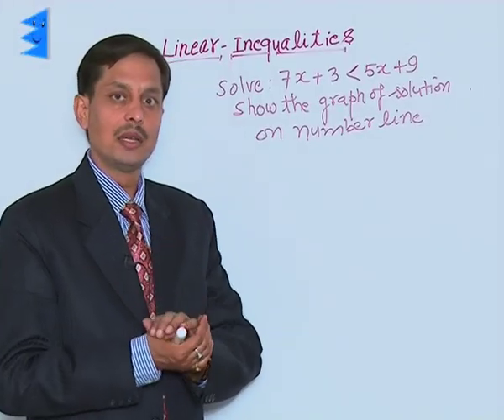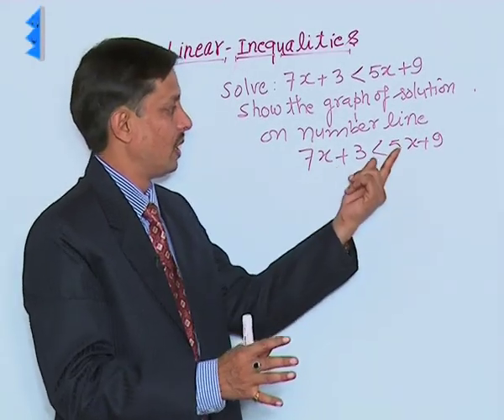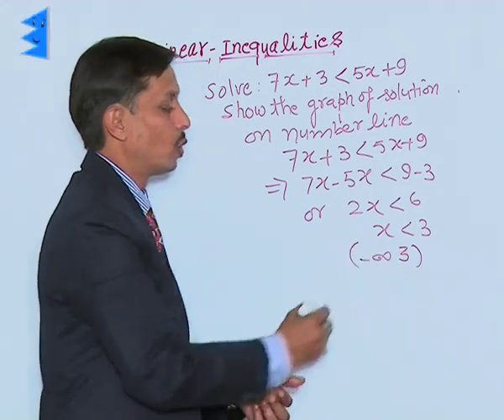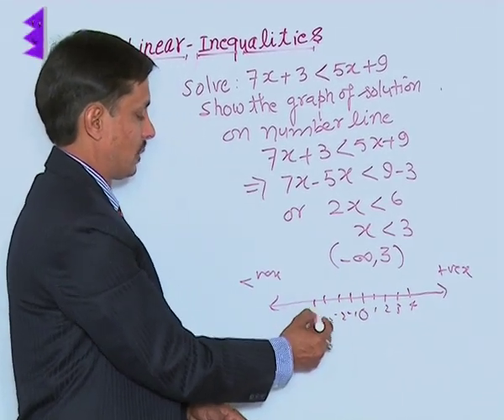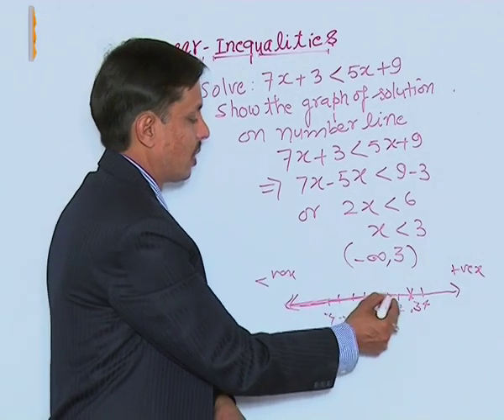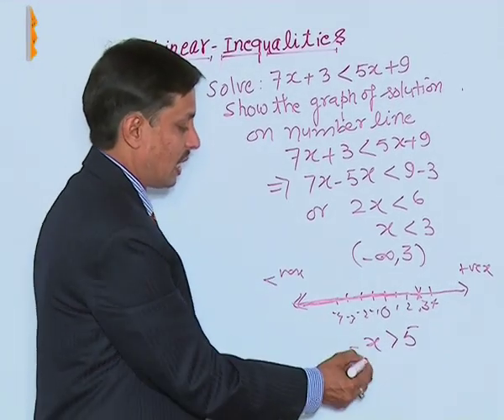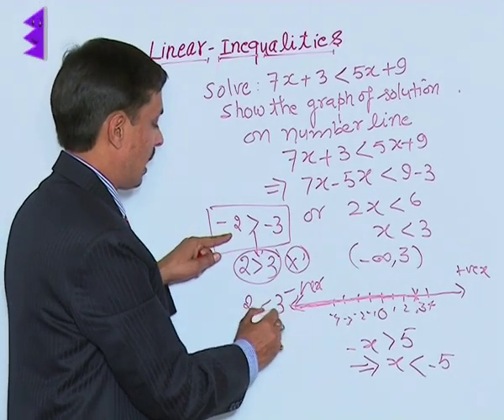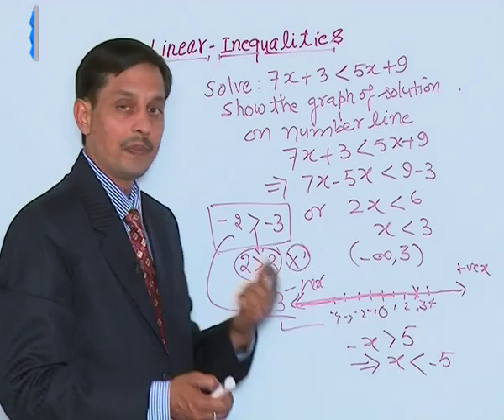CBSE Class 11 Maths Linear inequalities Example-I |Extraminds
Topic: Example-I
Extraminds